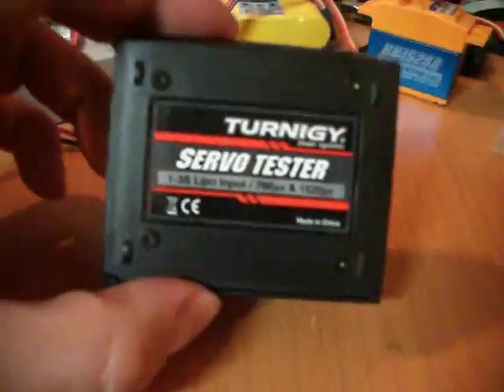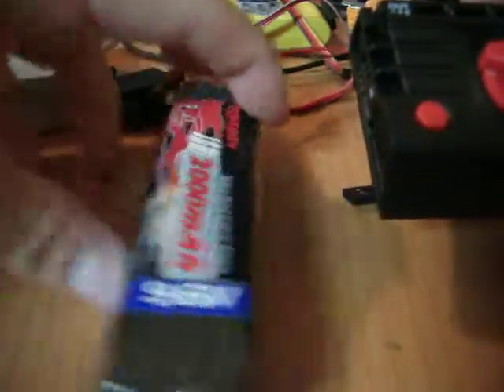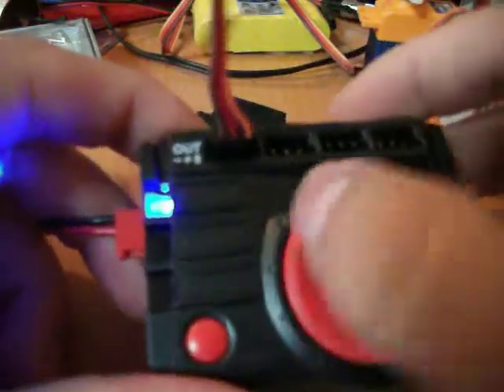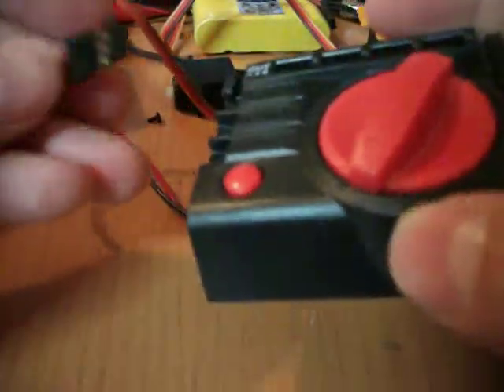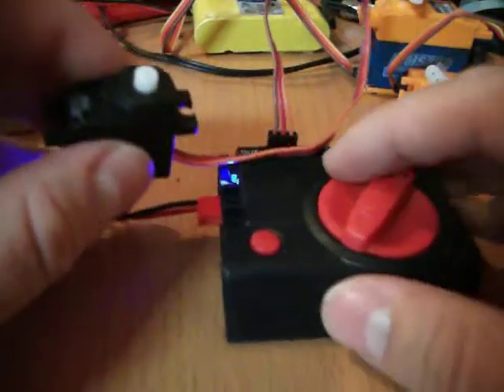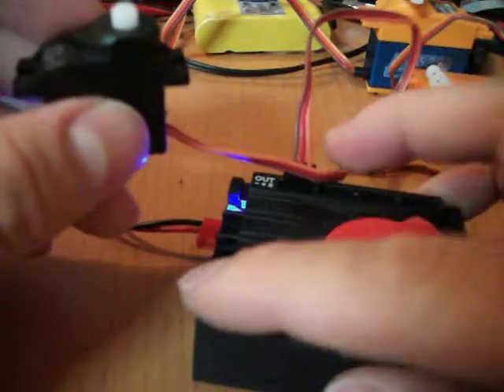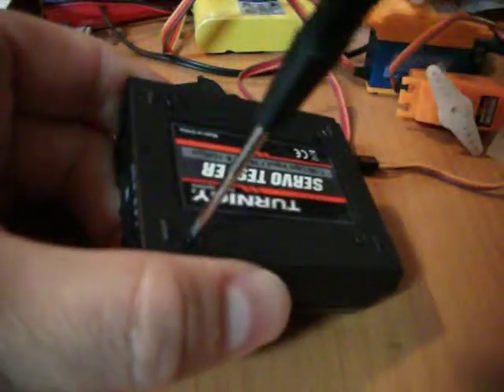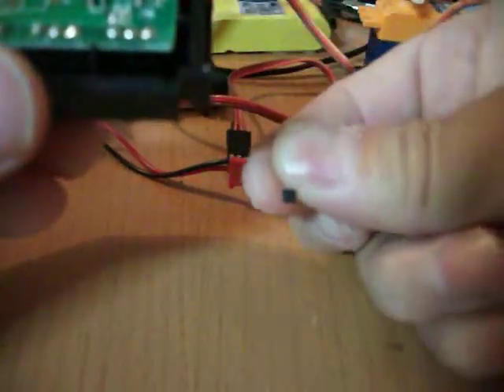Turnigy 760LV-HV Dual Pulse Width Selectable Servo Tester - 1 of 3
I just received this tester and well, I wasn't sure if it was working correctly so I took it apart. I have found out it is working correctly which is nice. I really like the centering function so I can center my servos and test them at the same time before mounting them or bothering to do anything else. A very helpful little tool.

On the down side, I just wished the letters where white or if the LED's lit them up, it would make it easier to see where you are, but a big deal, but would help. The LED's are blue which are bright and well, I just hate blue LED's for some reason. I just find them more blinding and annoying than anything. But this is just me.